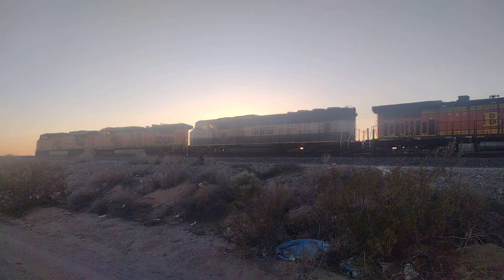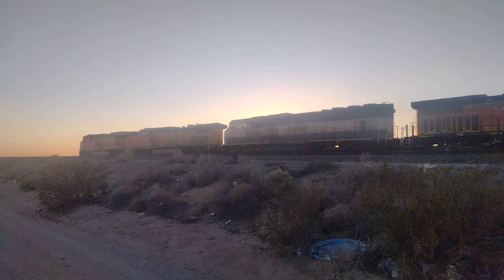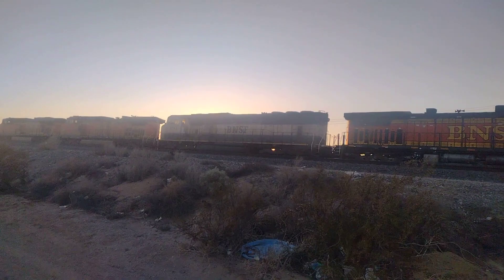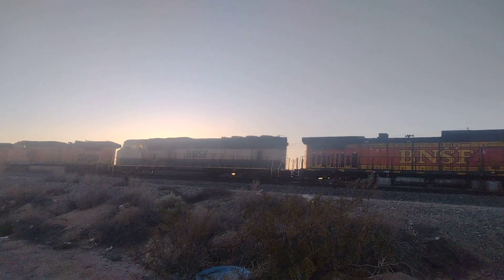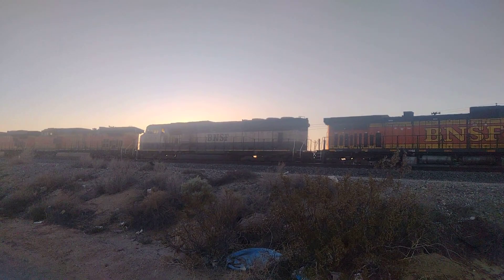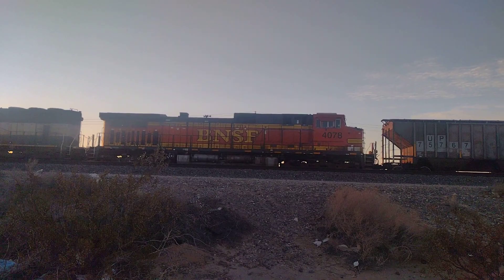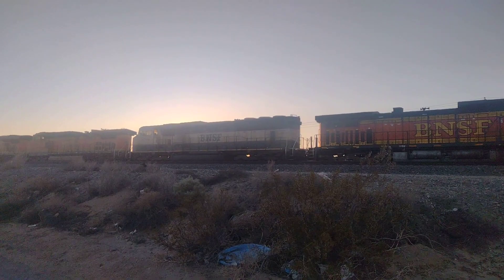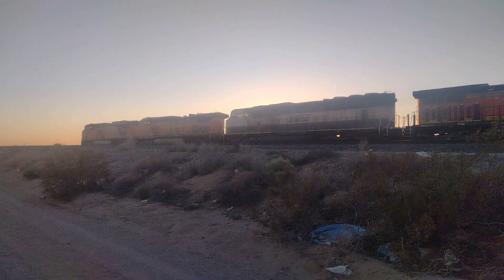Big Boss Railfanner Vlog At Lenwood Ca!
I talk about this BNSF executive mac trailing on a manifest train.

Date 8-7-2023 Time 7:32pm